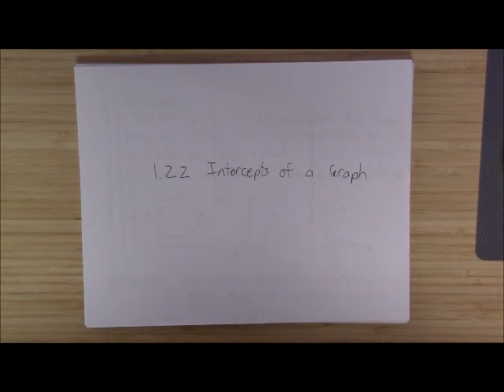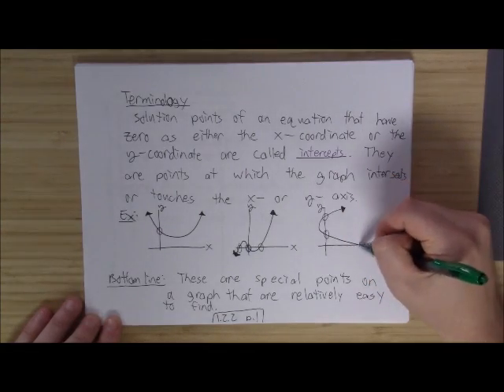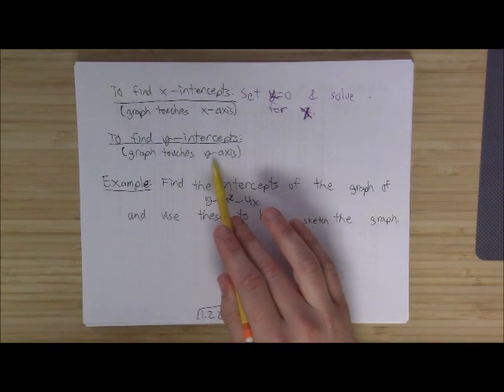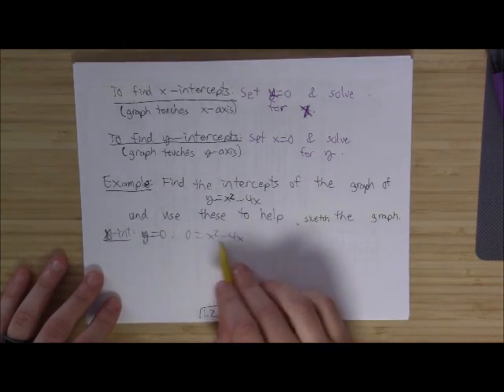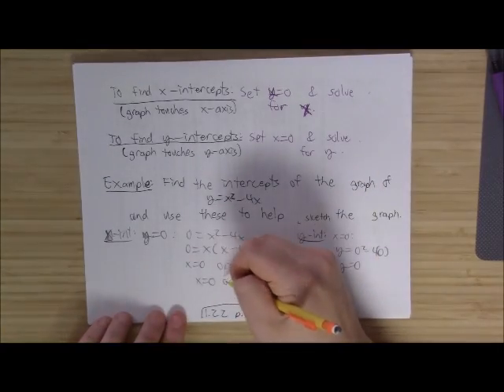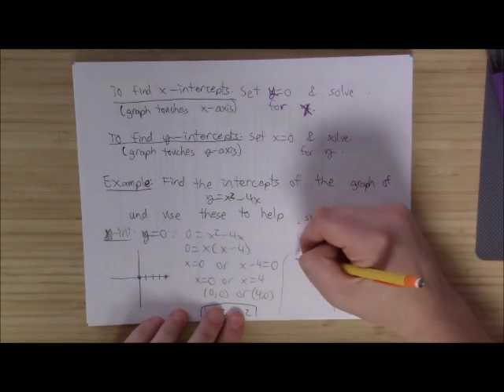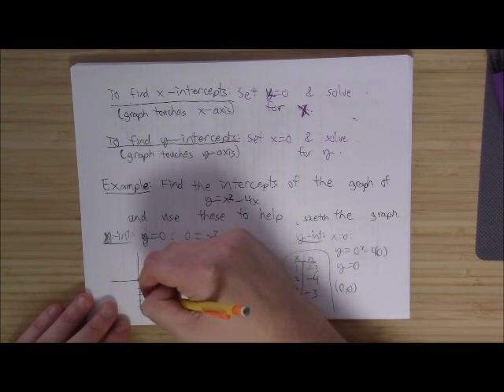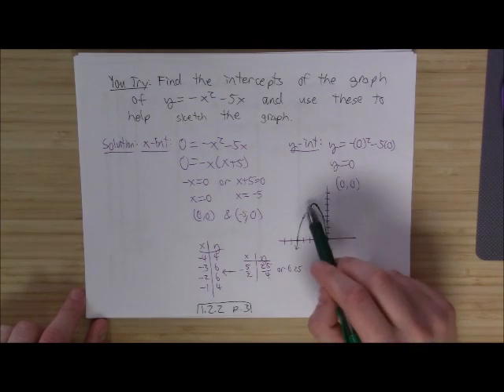SWAU Math 110 - 1.2.2 Intercepts of a Graph